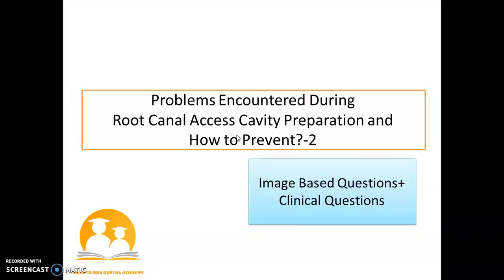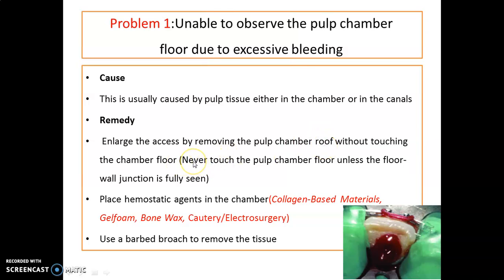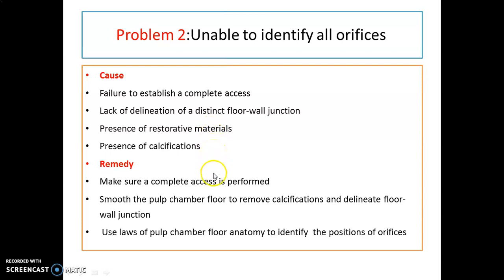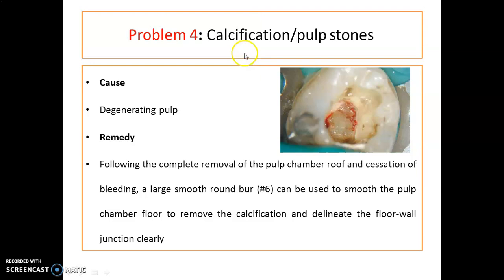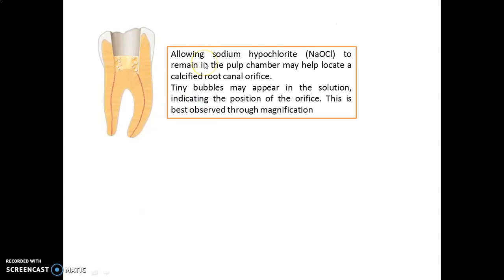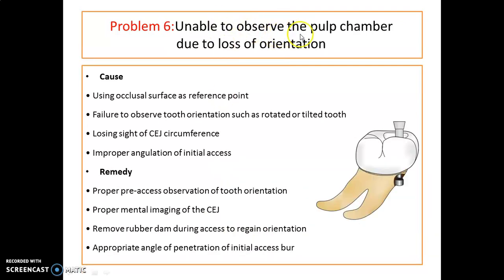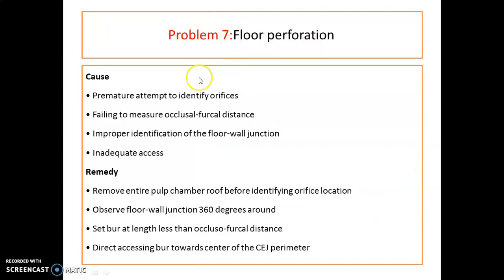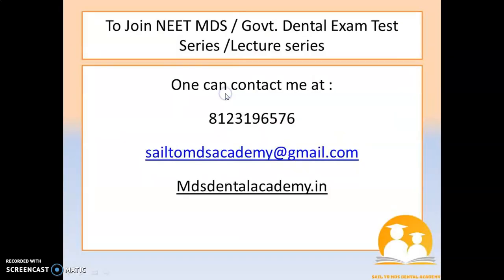Problems Encountered During Root Canal Access Preparation|Neet MDS Image Questions|Clinical Points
Trouble Shooting During Root canal Preparation
1)Bleeding pulp chamber
2)Calcified Canal
3)Perforation etc

NOTICE:
To join TEST SERIES /LECTURE SERIES with
 important exam oriented points and MCQs discussions
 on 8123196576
Or visit (Mdsdentalacademy.in)
Source :
American Association of Endodontists
Grossman
A Concise Guide to Endodontic Procedures by
Peter Murray